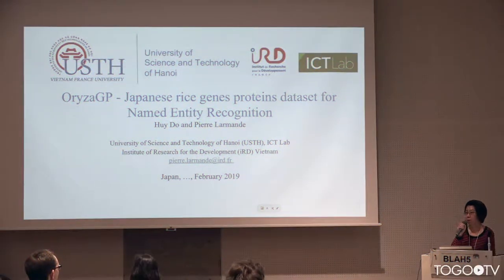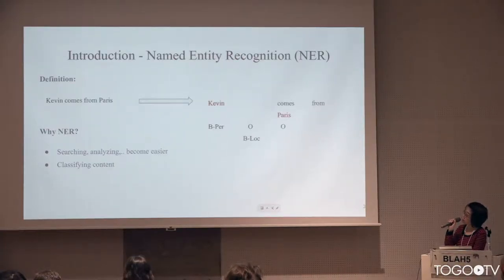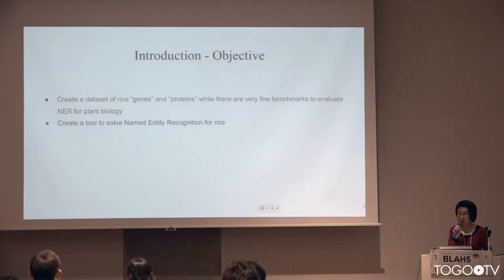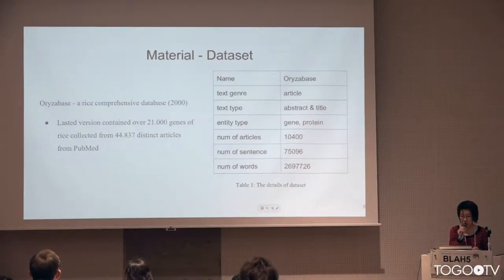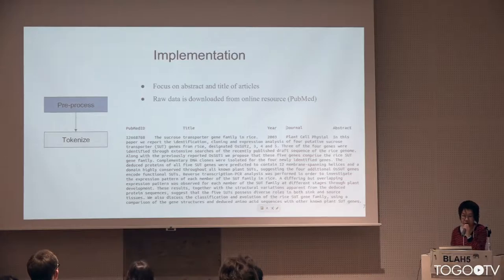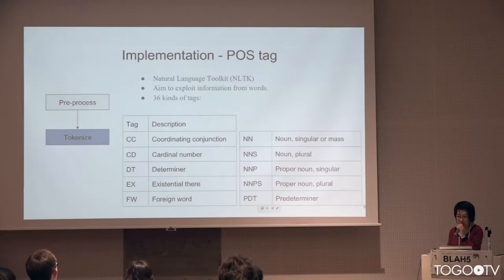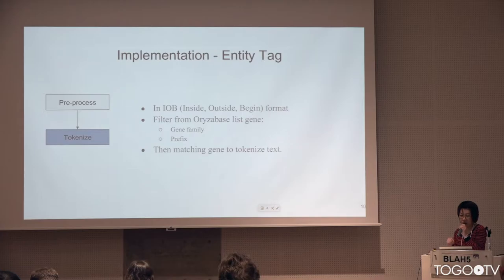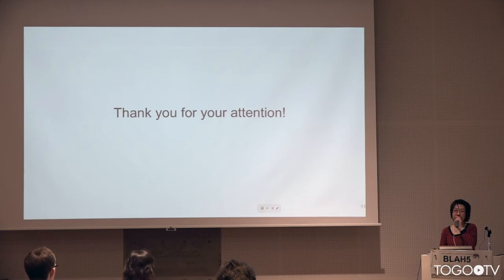Oryzabase - Japanese Rice genes proteins dataset for Named Entity Recognition @ BLAH5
In this talk, Huy Đỗ makes a presentation entitled "Oryzabase - Japanese Rice genes proteins dataset for Named Entity Recognition". (4:36)